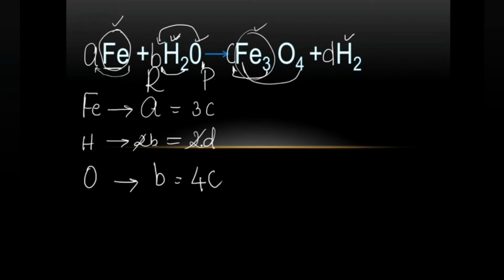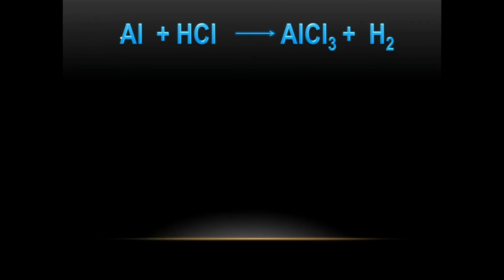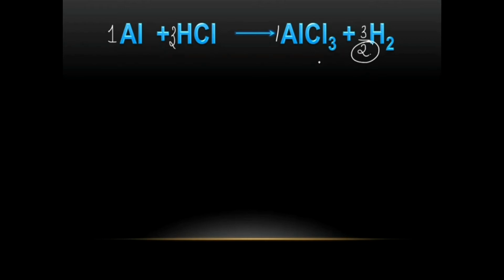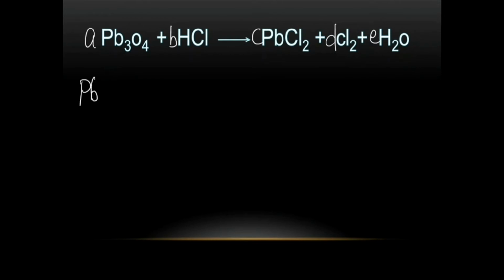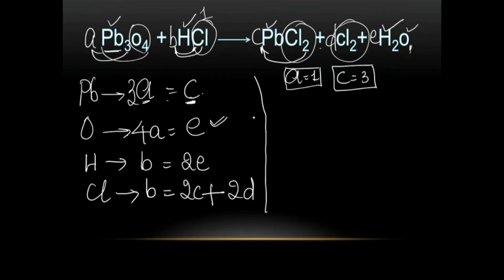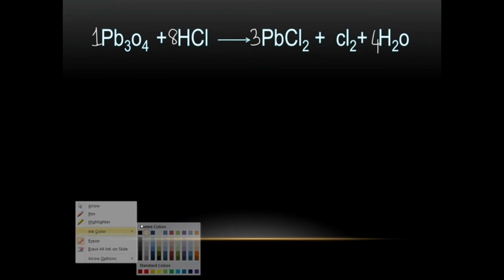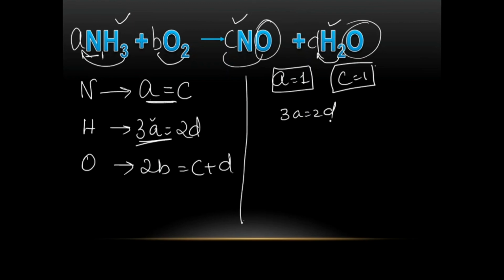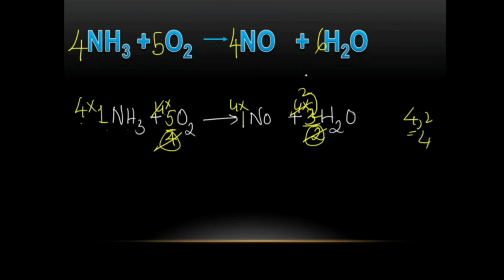Balancing chemical equations || class 9 and 10|| ABCD METHOD